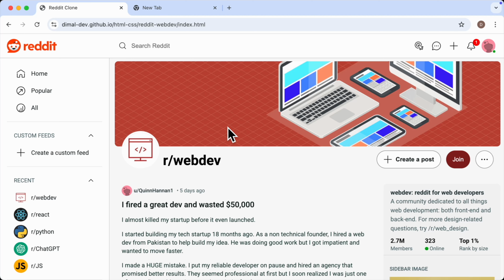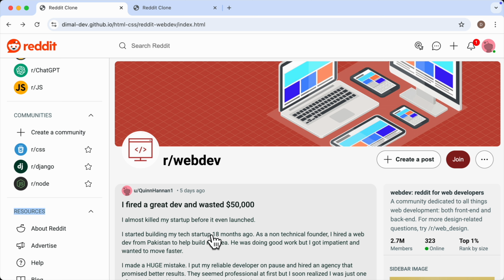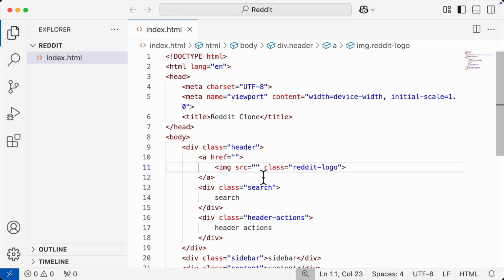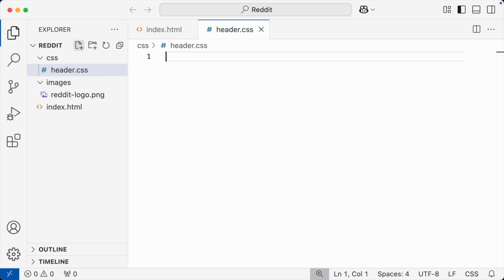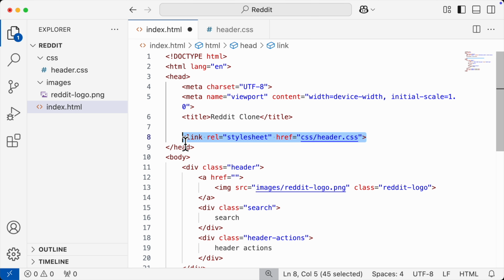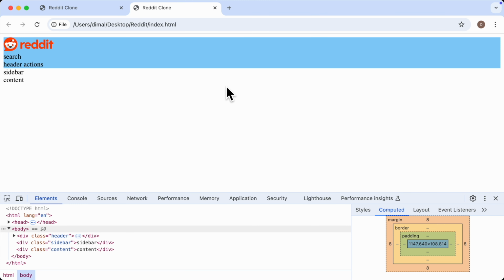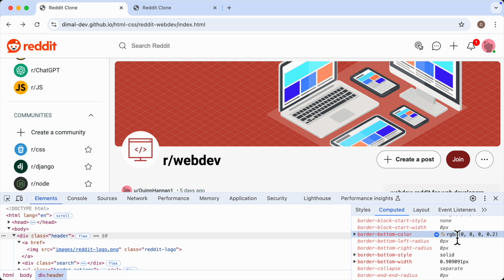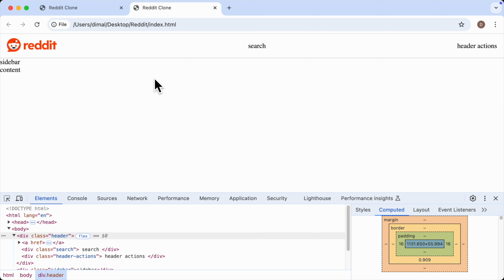Let’s Code Reddit’s Homepage – Full HTML & CSS Beginner Project | Part 1